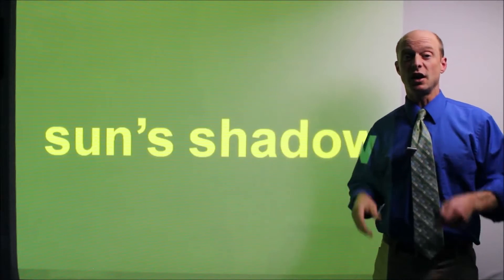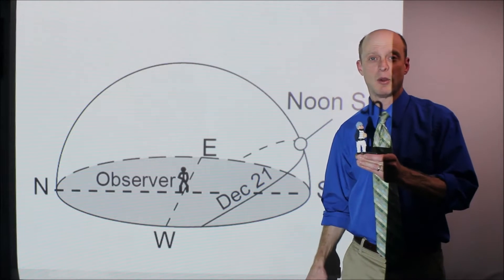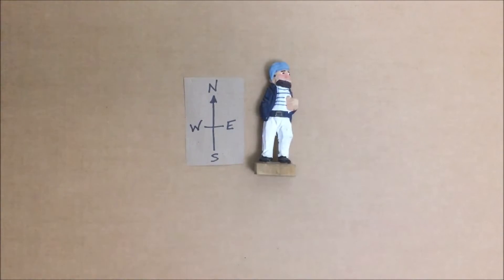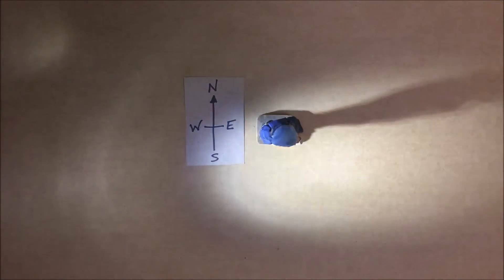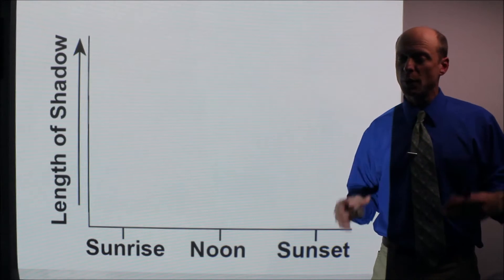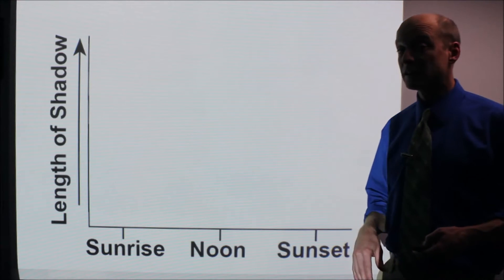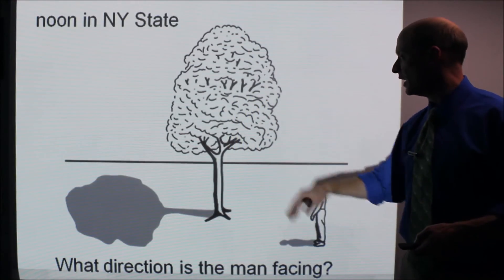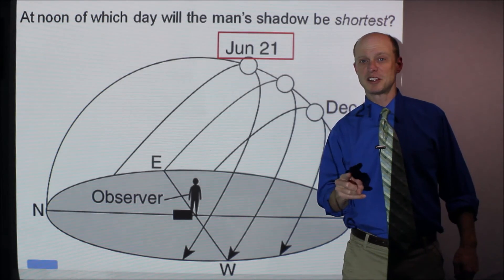882 Earth Science Review: Seasons Part 2 Sun's Shadow